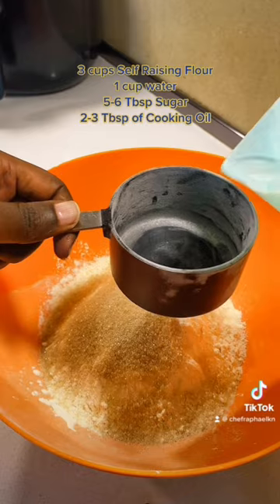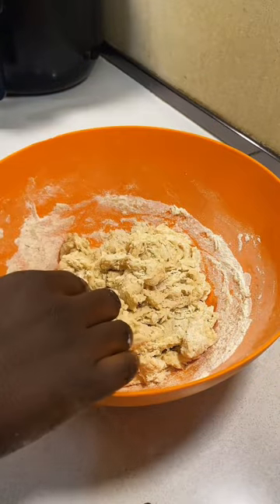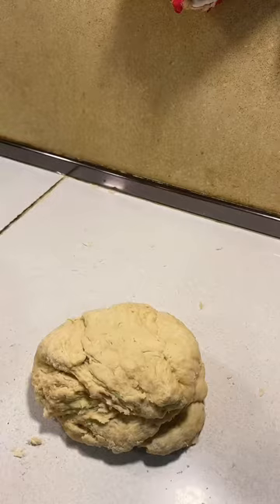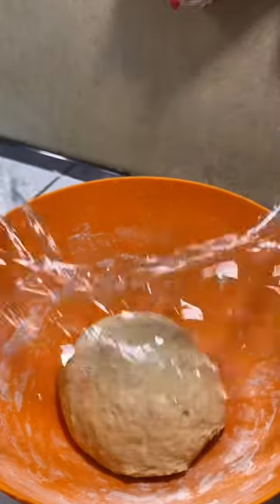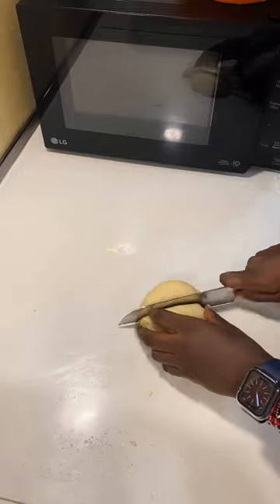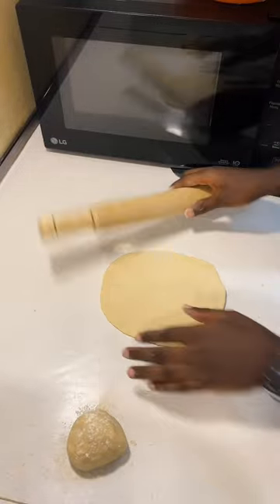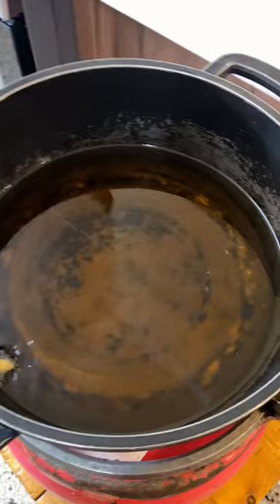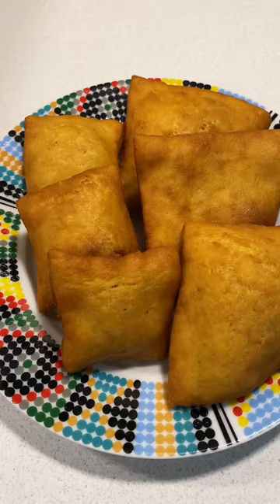Eggless Mandazis with 3 main Ingredients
An easy recipe that everyone can enjoy using self raising flour, water and sugar. The cooking oil will help in making them soft after cooking.
If you use all purpose flour add about 1 1/4 tsp of baking powder

Ingredients

3 cups Self Raising Flour
1 cup water
5-6 Tbsp Sugar
2-3 Tbsp of Cooking Oil